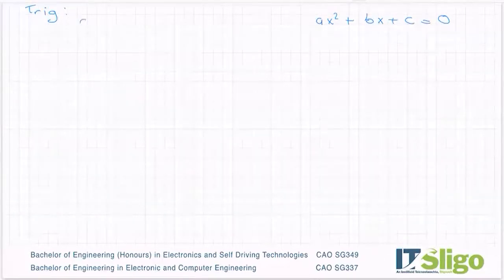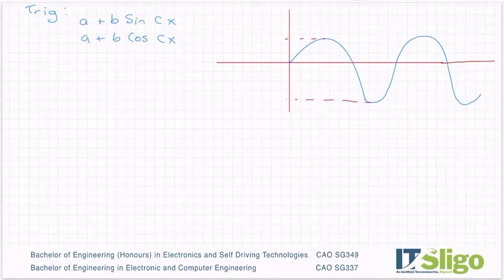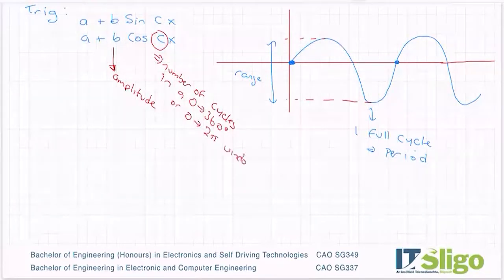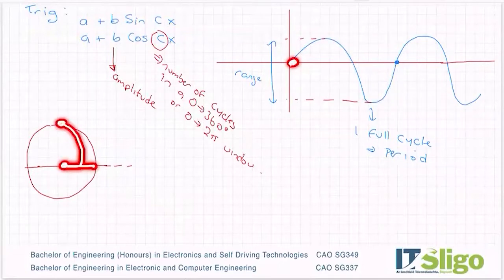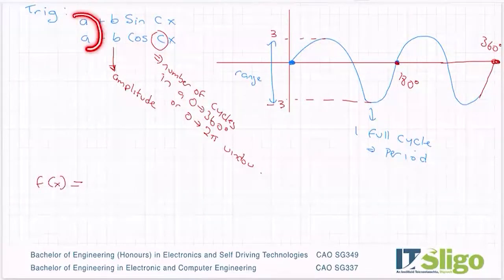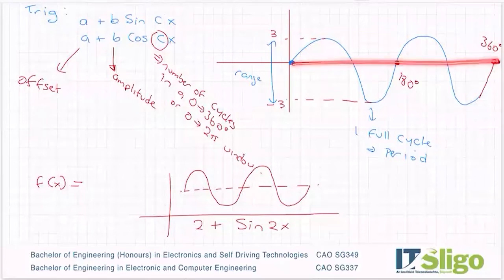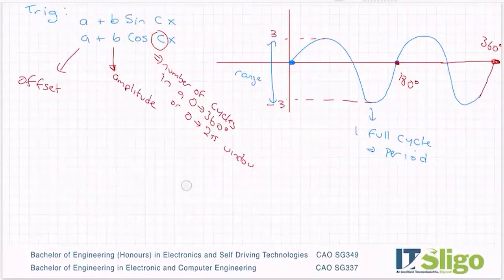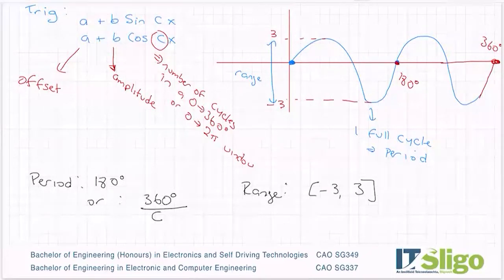Trigonometry Theory Sin waves Leaving Cert Higher Level Maths